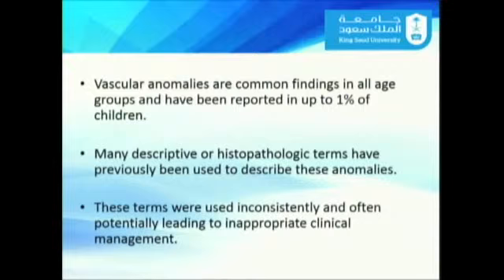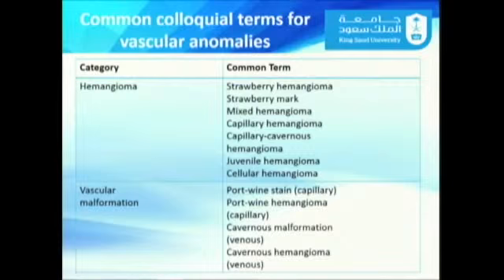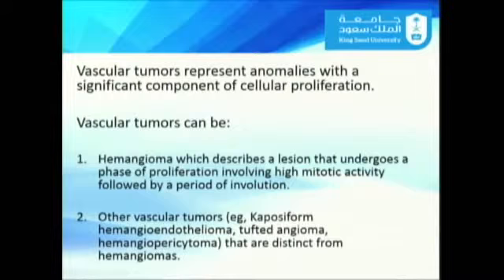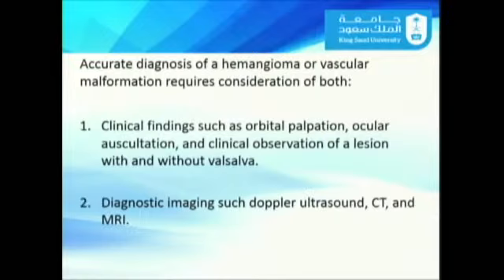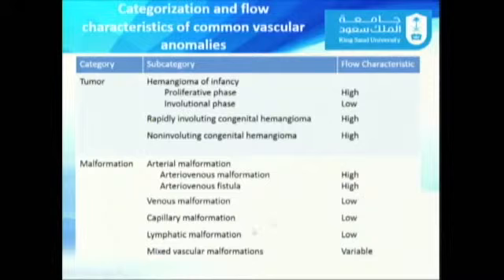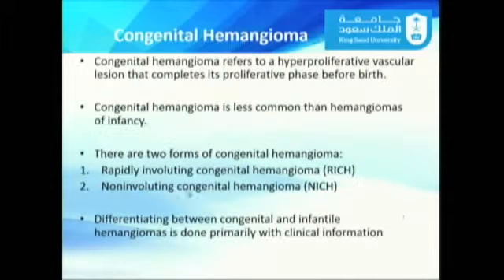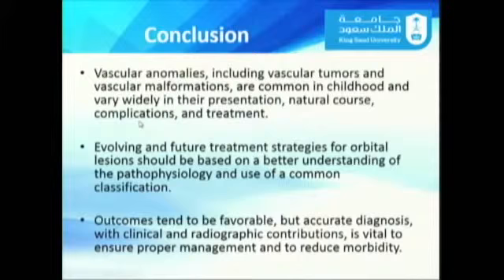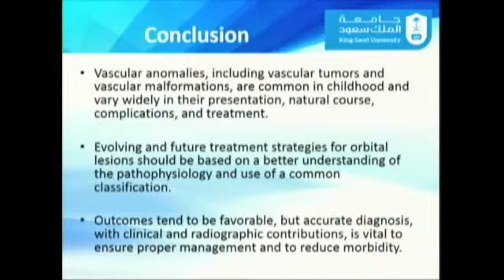Update in Orbital and Periorbital and Hemangiomas and Vascular Malformation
Medical Grand Rounds Mrch  15'16
By Adel Suhaibani, MD,FRCS,MSc HCM
Professor and Consultant
Ophthamologist
Chairman, Department of Ophthalmology
College of Medicine, King Saud University
Riyadh KSA